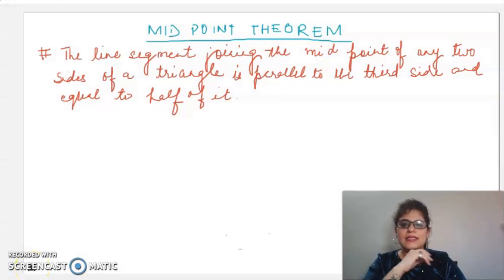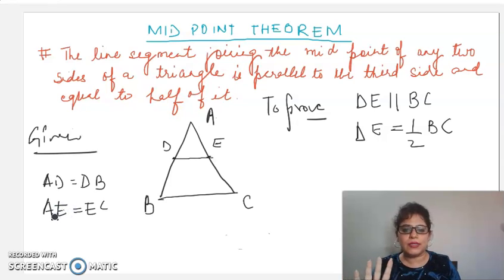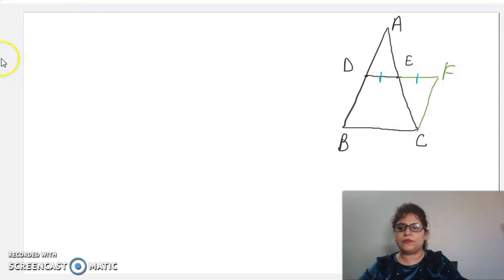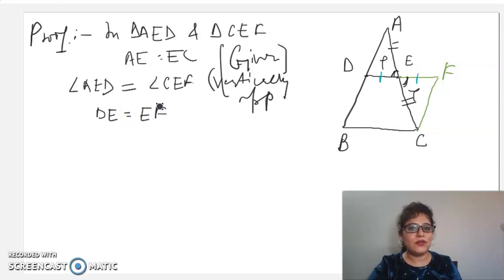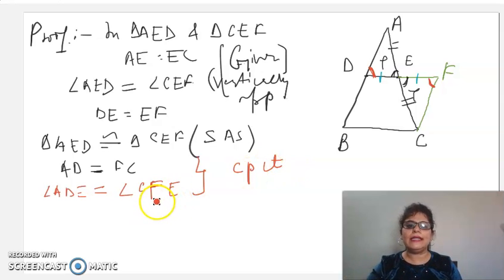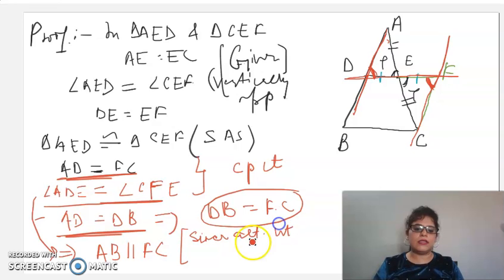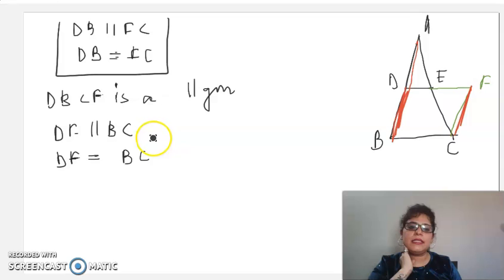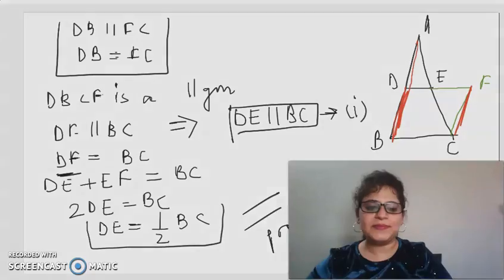Mid Point Theorem - Class IX - Quadrilateral.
Theorem - The line segment joining the mid-points of any two sides of a triangle is parallel to the third side and equal to half of it.